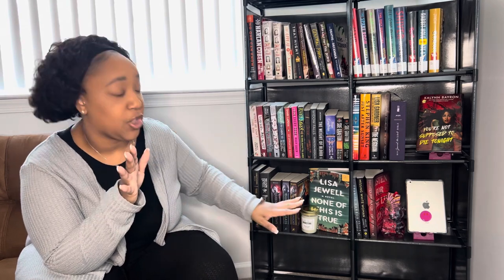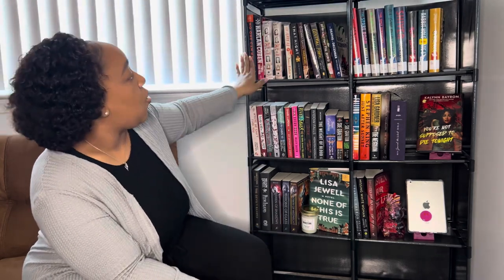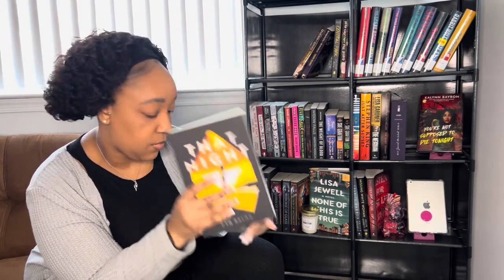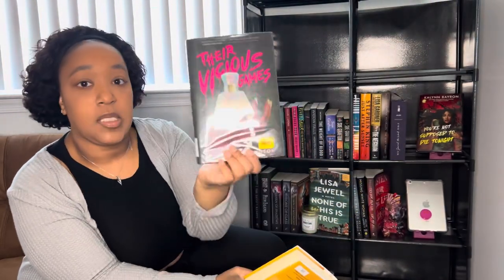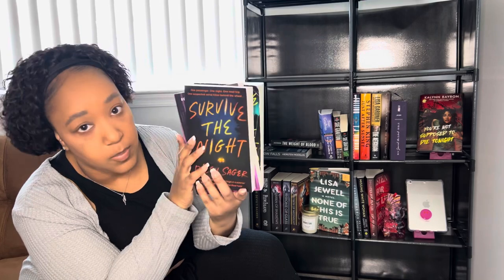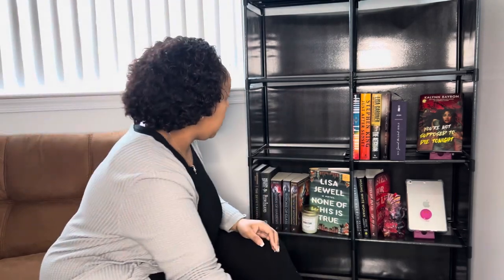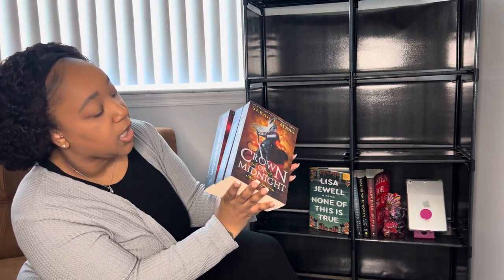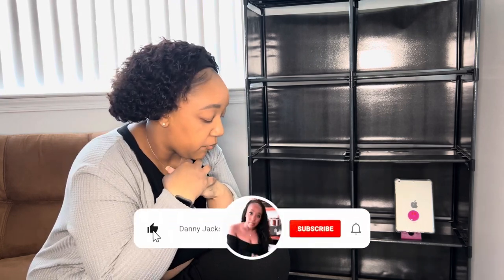Small Bookshelf Tour I Every Single Physical Book I own + Time to UPGRADE MY BOOKSHELF’S!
Join my THRILLER BOOK 📚 CLUB

Amazon book wishlist-

K E E P U P W I T H  D A N N Y J A E

DOSSIER OR DANNYJAETV10 AT CHECKOUT

EQUIPMENT
Vlog Camera- Iphone 13Pro Max
Canon G7X MARKIII